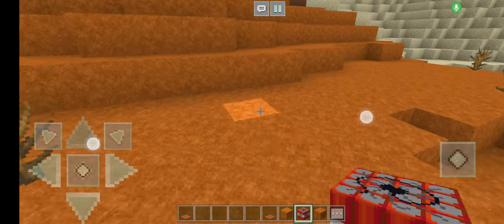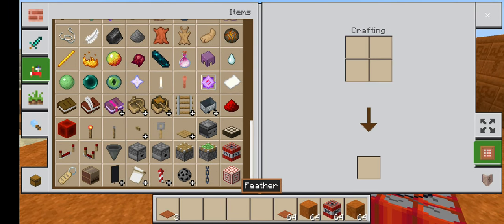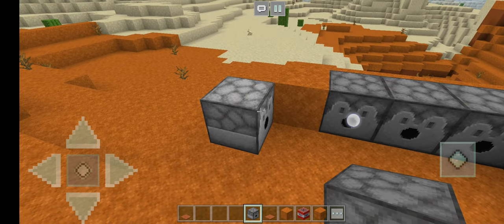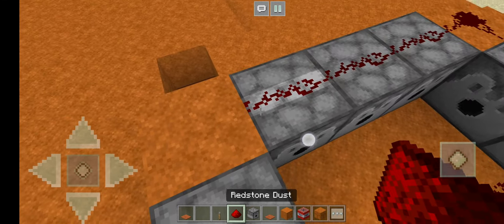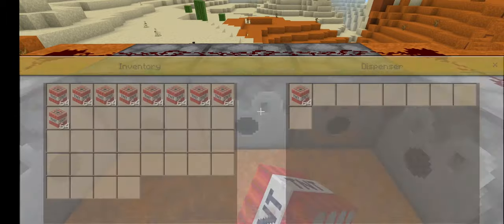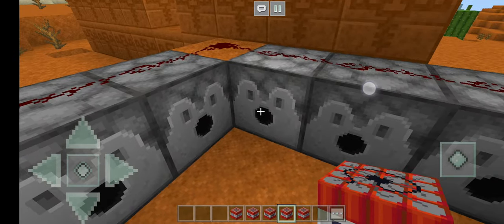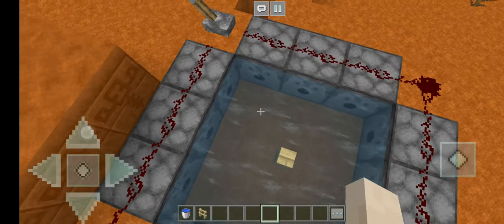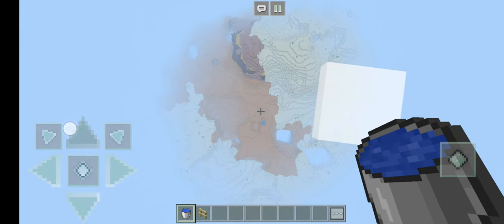craftman 4 trick